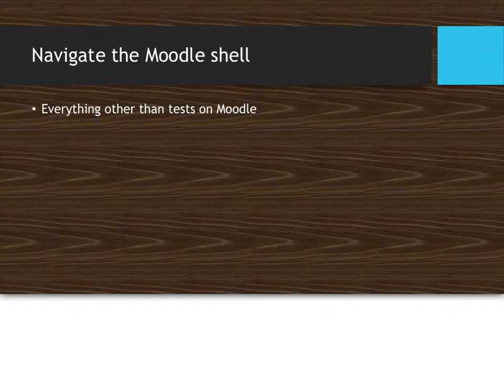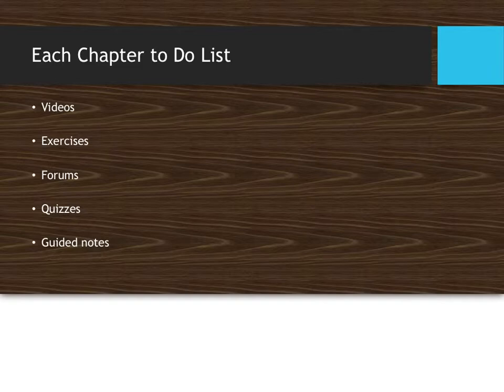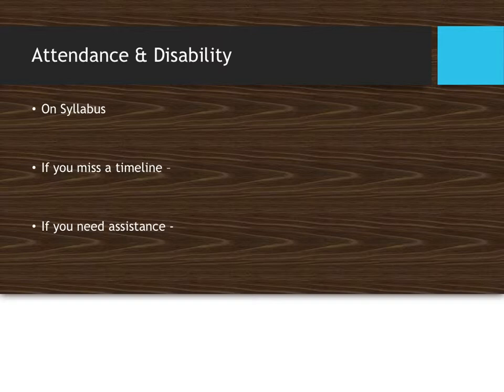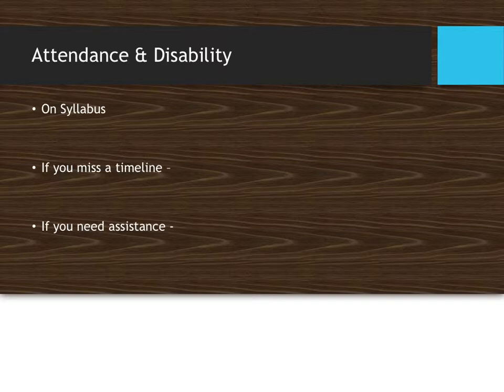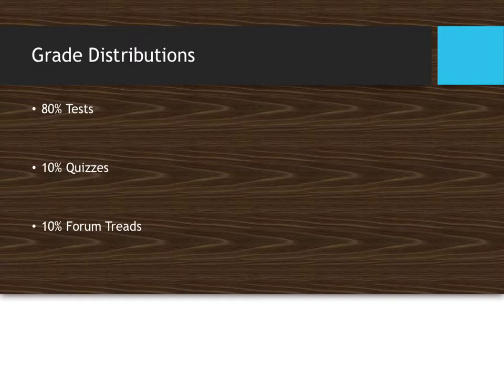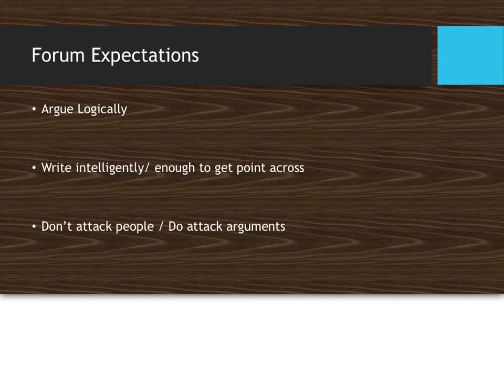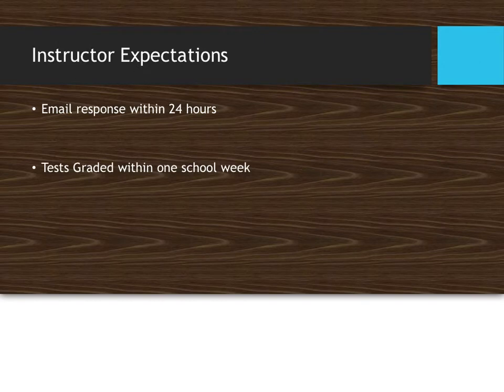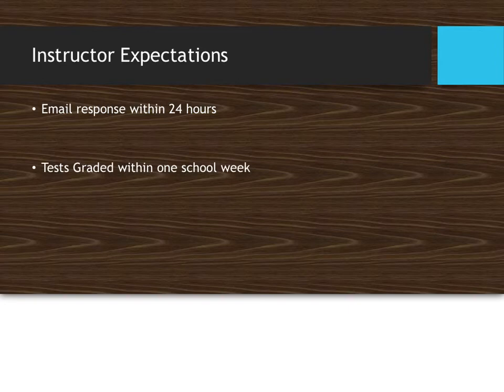MAT 114 Navigation